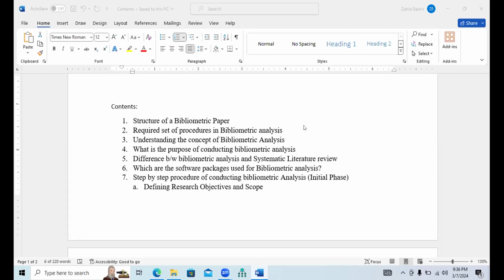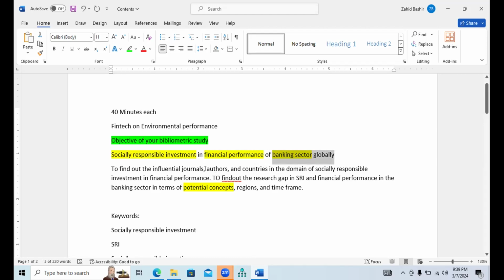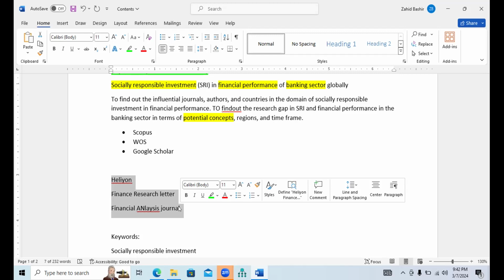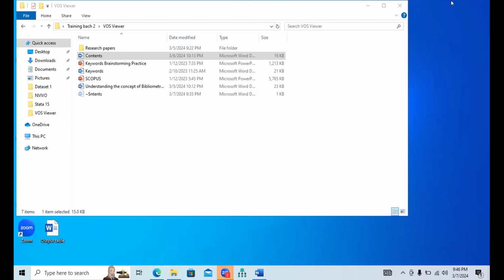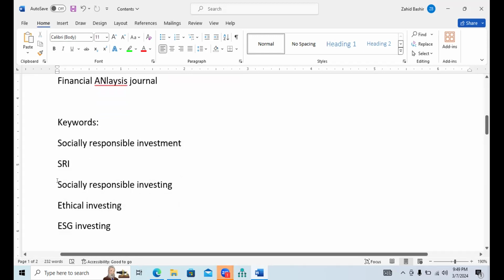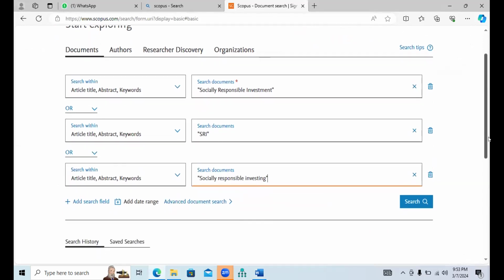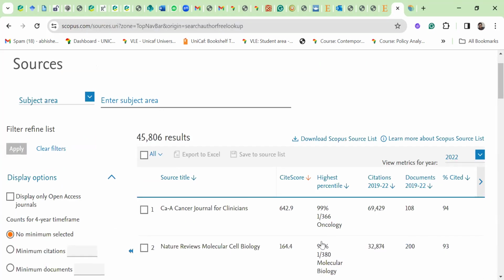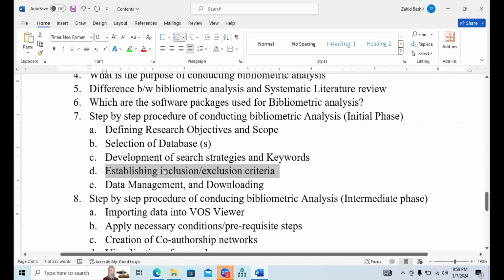VOS Viewer Training Day-3